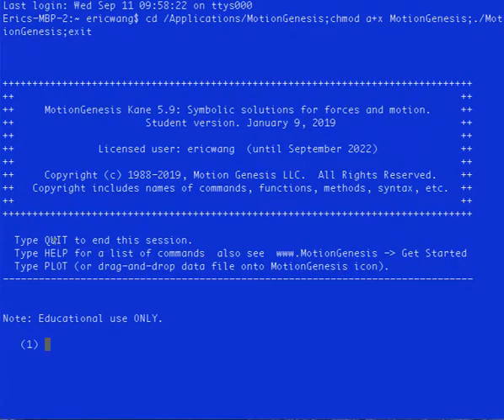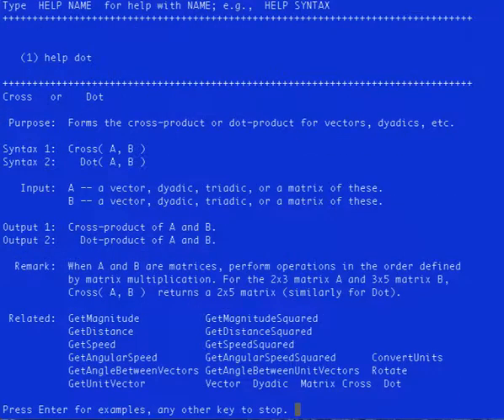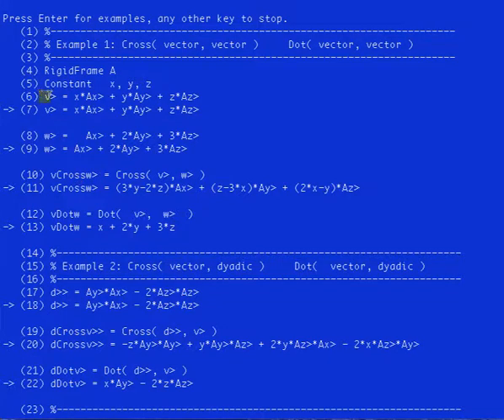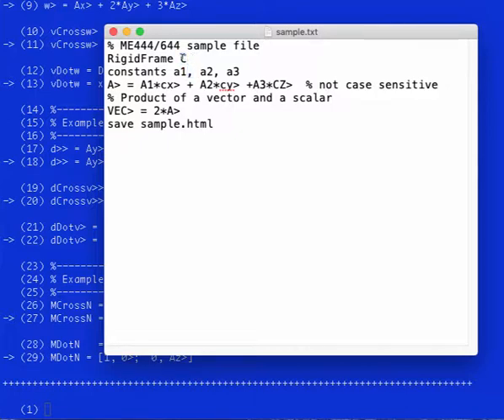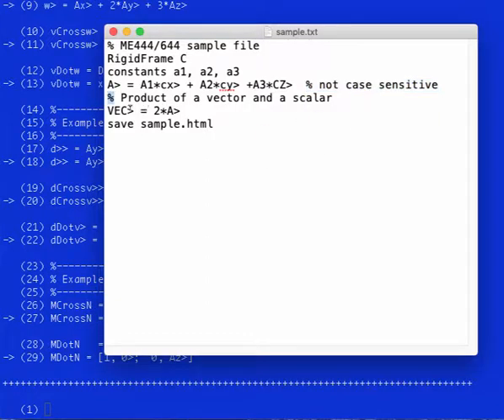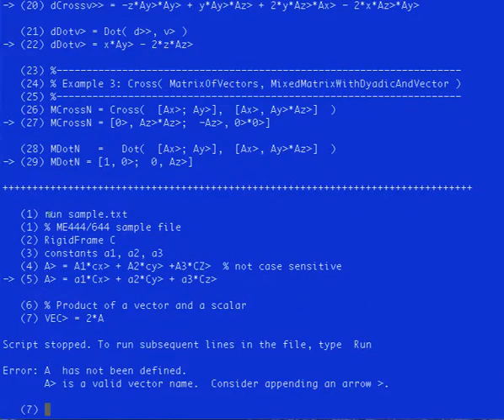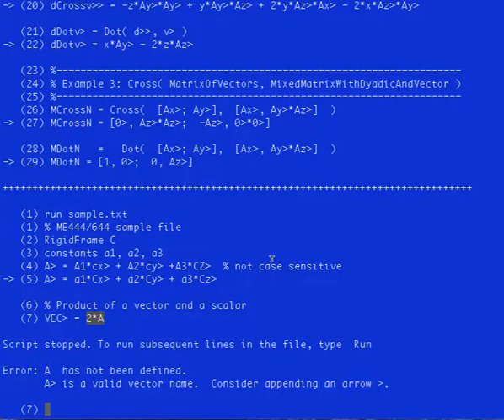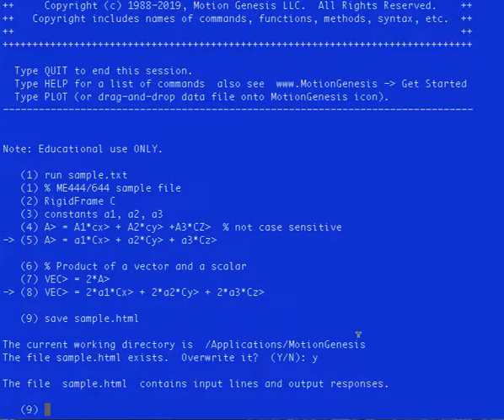Motion Genesis tutorial 1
Getting started with Motion Genesis: help and running scripts